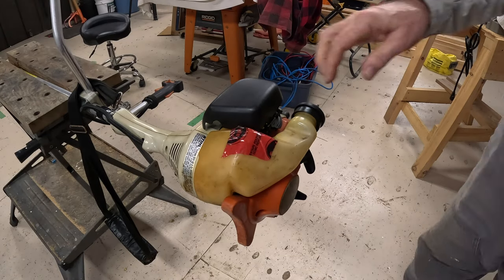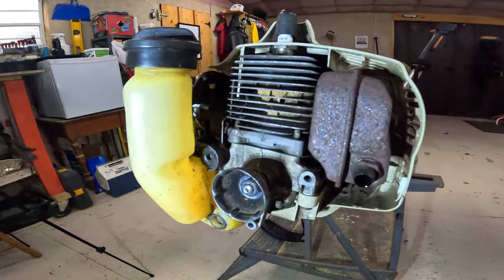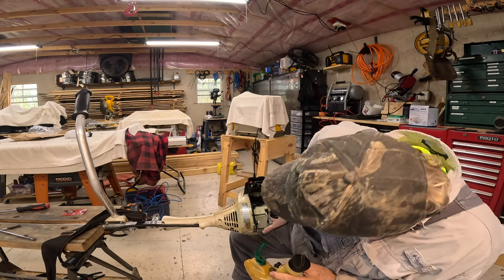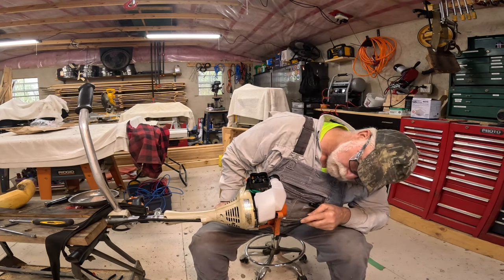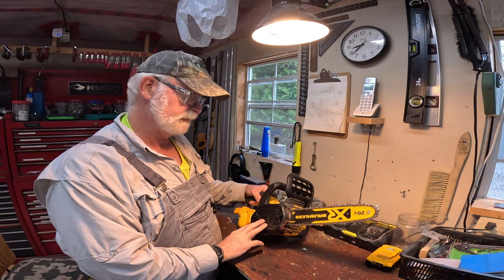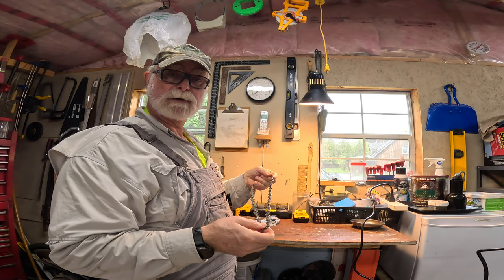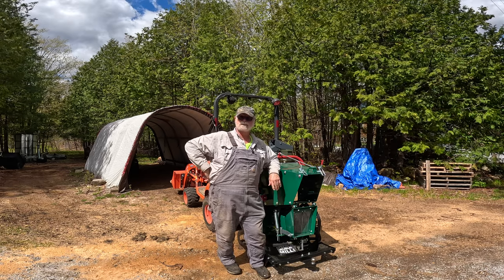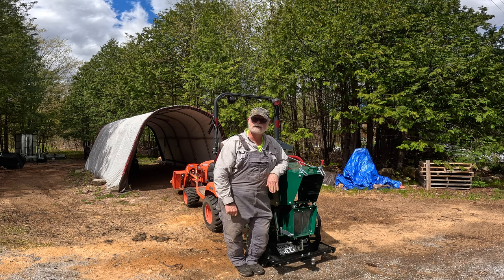Fear Not: Upgrade to Wood Chipper Has Arrived, After Trimer and Chainsaw Fix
Join me in this video as I tackle a variety of repairs and upgrades on my landscaping tools! Watch as I replace the busted fuel tank on my grass trimmer, resharpen my chainsaw after striking a rock, and install a new part on my wood chipper to fix a design flaw. Don't miss out on these practical tips and tricks to keep your tools in top shape for all your landscaping needs!